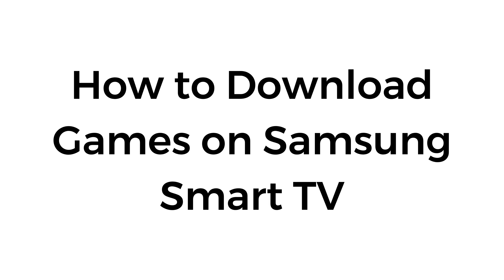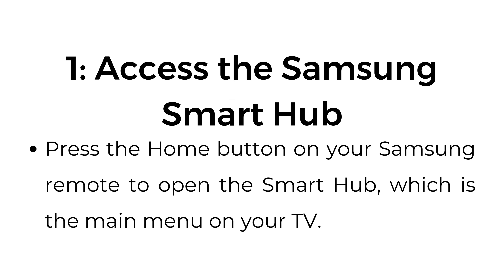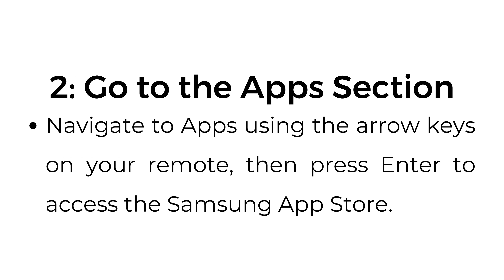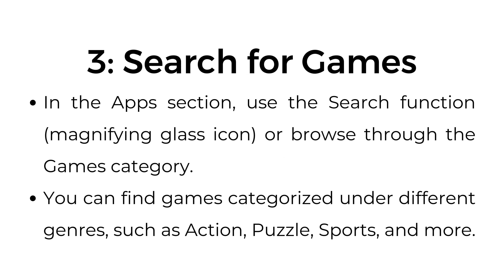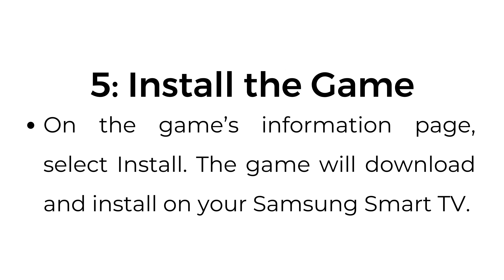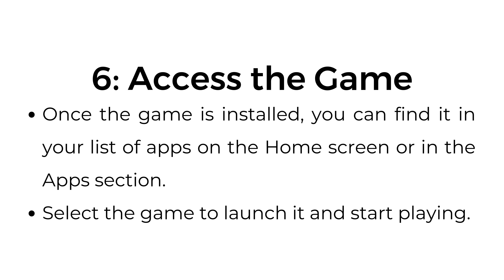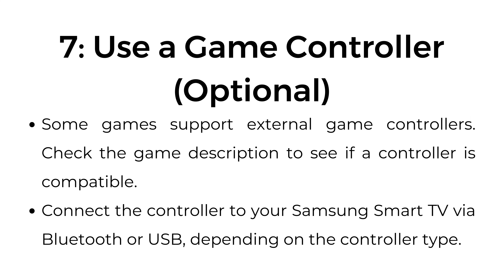How to Download Games on Samsung Smart TV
In this video, we will show you how to download and play games on your Samsung Smart TV. Follow simple steps to access the Samsung App Store, find your favorite games, and install them directly on your TV.

00:00 Introduction
00:03 Step 1: Access the Samsung Smart Hub
00:11 Step 2: Go to the Apps Section
00:20 Step 3: Search for Games
00:36 Step 4: Select the Game You Want to Download
00:44 Step 5: Install the Game
00:53 Step 6: Access the Game
01:04 Step 7: Use a Game Controller (Optional)